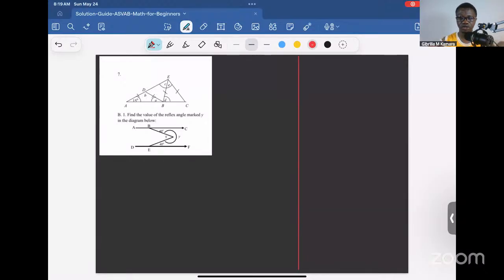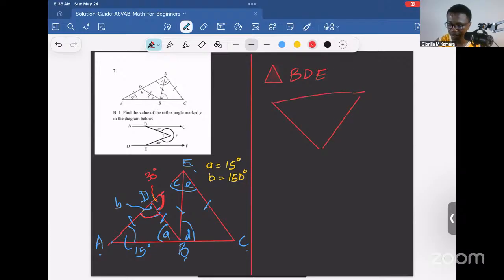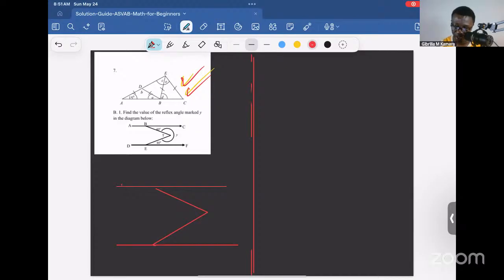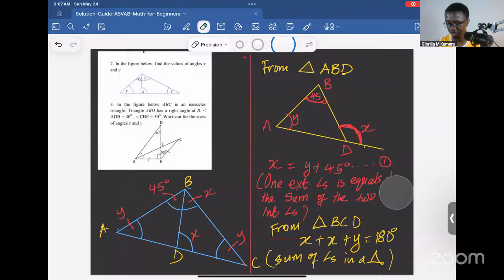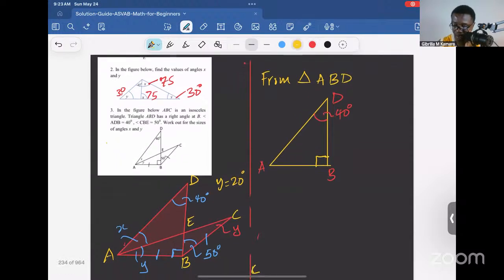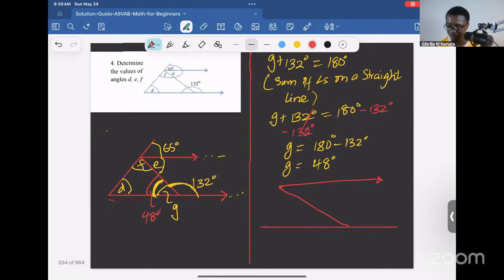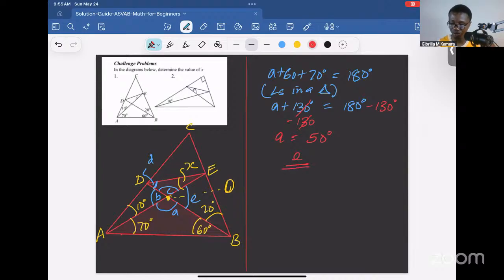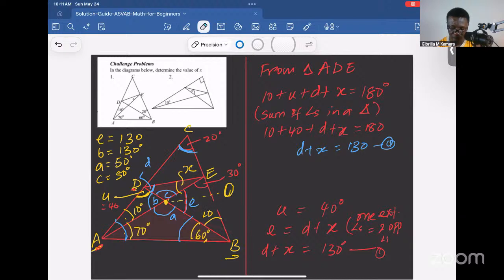SOLVING GEOMETRY QUESTIONS ON SAT/ASVAB/WASSCE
On this live, I am solving variety of questions on Geometry. If you are preparing for SAT/ASVAB/WASSCE/GCSE, this is for you.